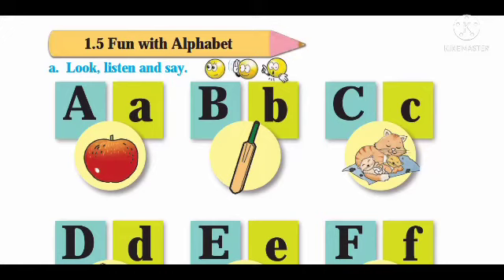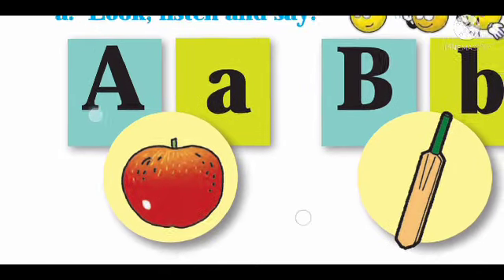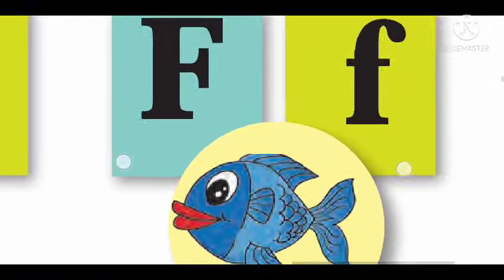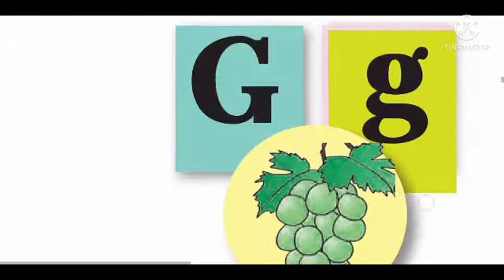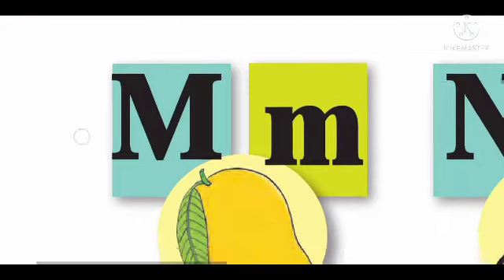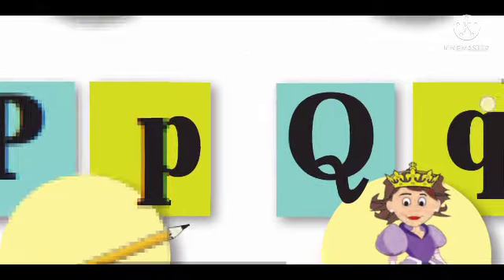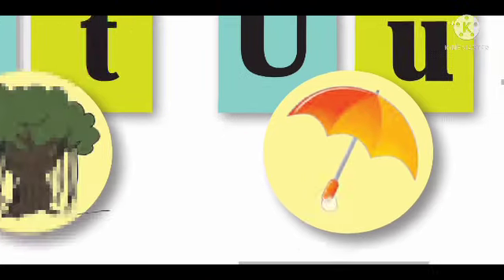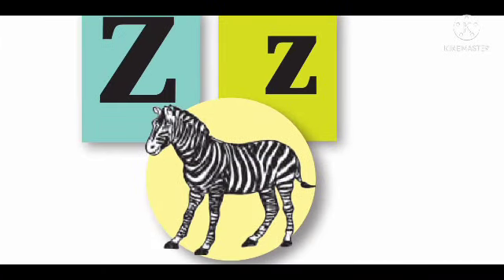STD 2 English 1.5 Fun with Alphabet